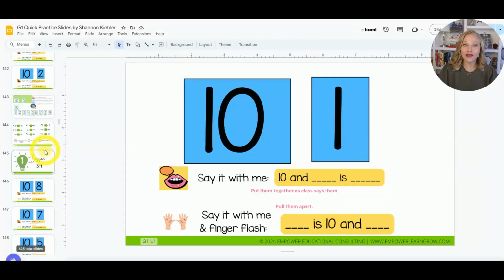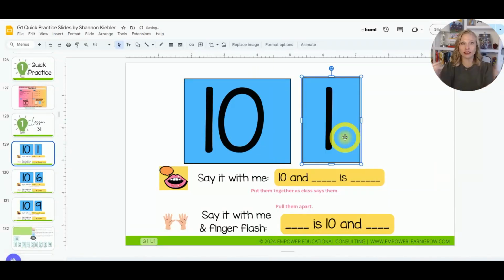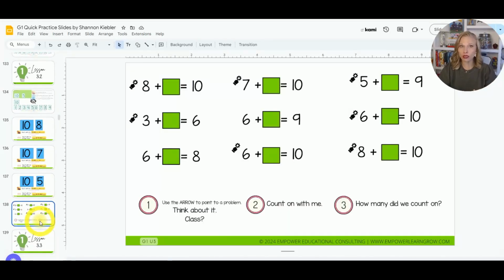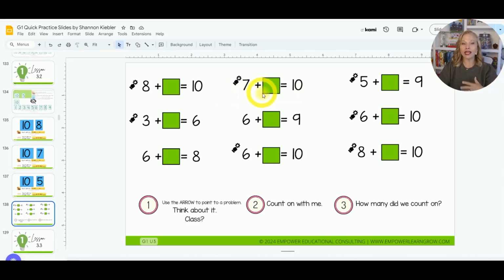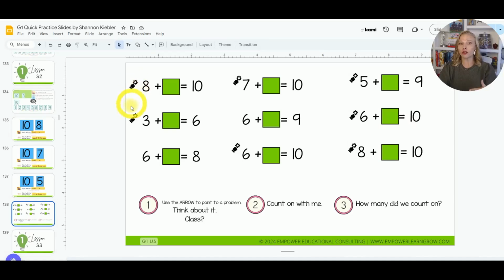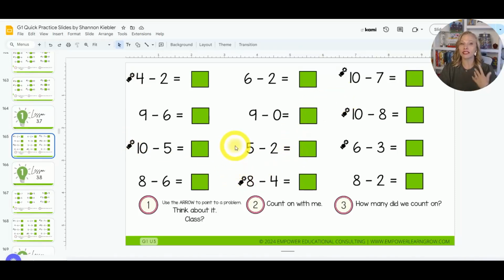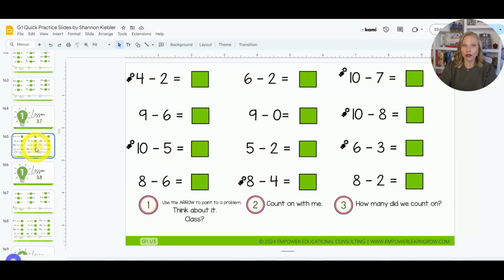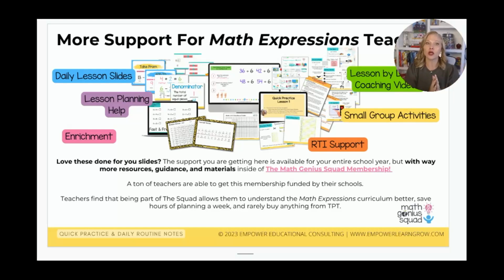1st Grade Math Expressions Unit 3 Quick Practice - UPDATED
If you teach Math Expressions in 1st grade, watch this video to see how to implement the Unit 3  Quick Practice